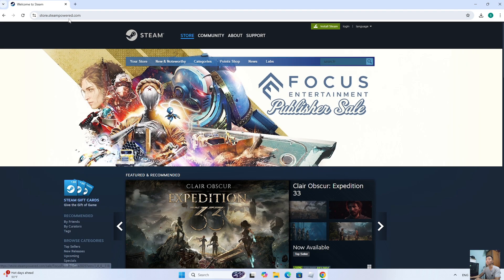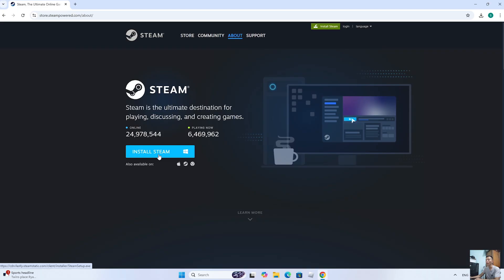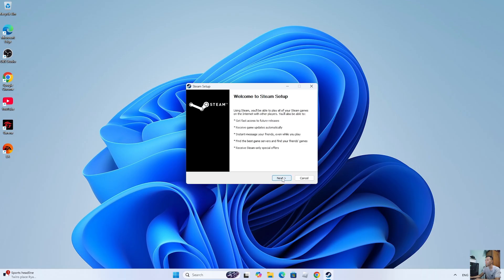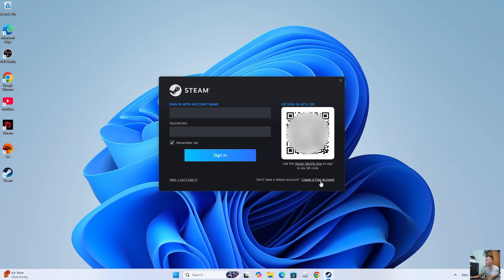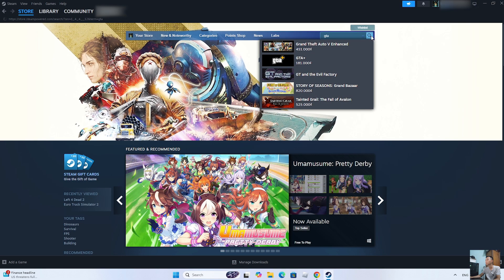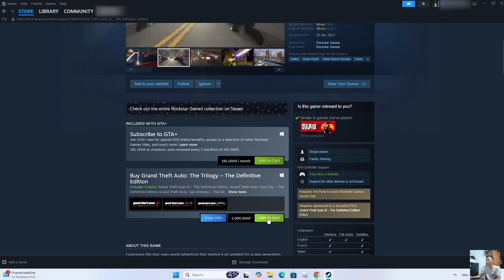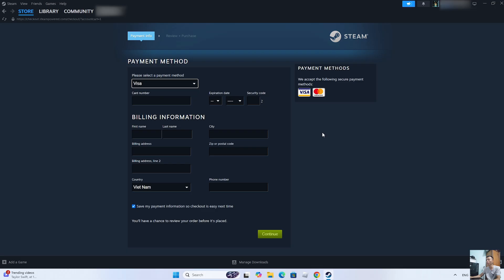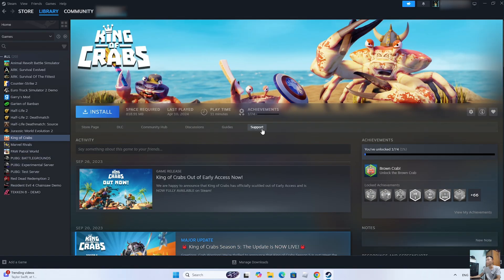How to Download GTA 3 on PC or Laptop – How to Play GTA 3 on PC (2025 Guide)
Discover how to download and install GTA 3 on your PC or laptop, making it easy to set up and start playing GTA 3 smoothly on your computer.